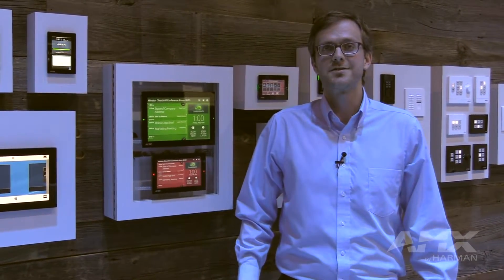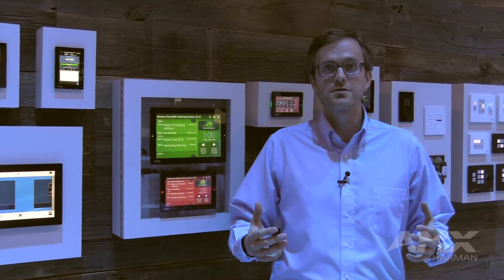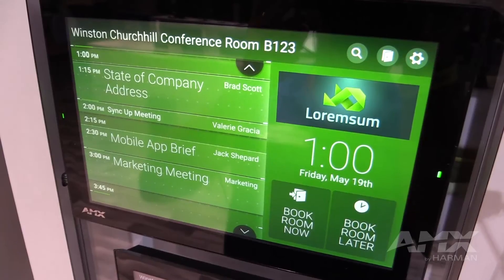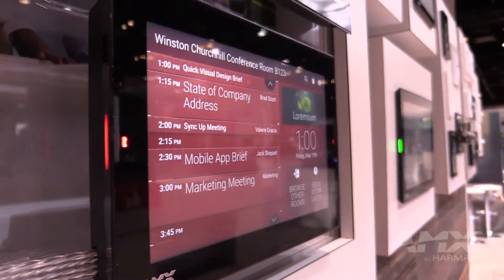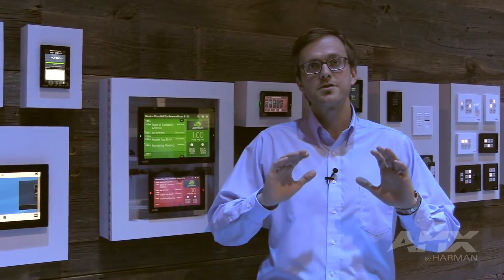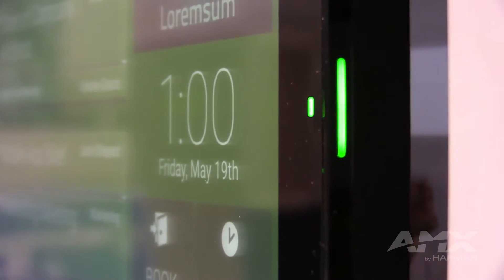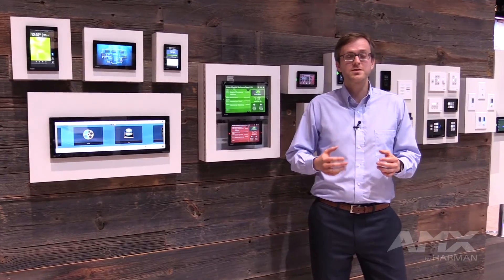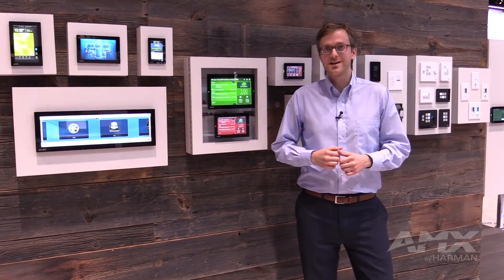Find and Book Available Rooms with AMX RoomBook Scheduling System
The AMX RoomBook scheduling panel includes everything you need for room scheduling. This gorgeously designed panel is the easiest and fastest way to locate and book an available room and maximize overall space utilization. It is a standalone scheduling panel that integrates directly with room scheduling software like Microsoft Exchange, Office 365, Google Calendar and IBM/Lotus Notes. Available as 7” and 10” panels based on the award-winning Modero S hardware design, it can be installed and configured in a matter of minutes with minimal training.